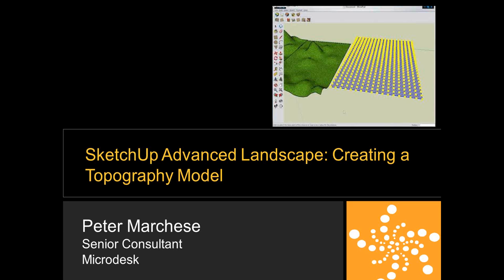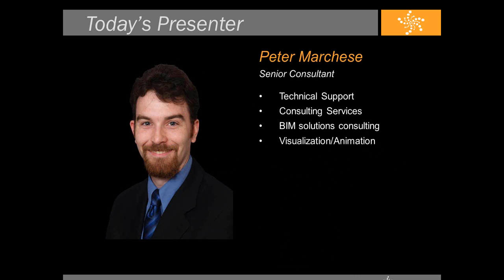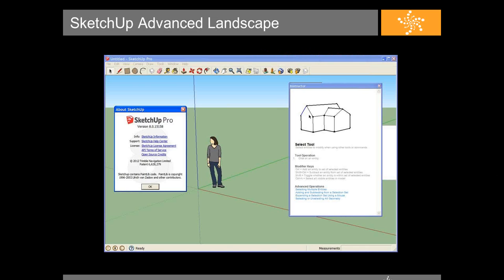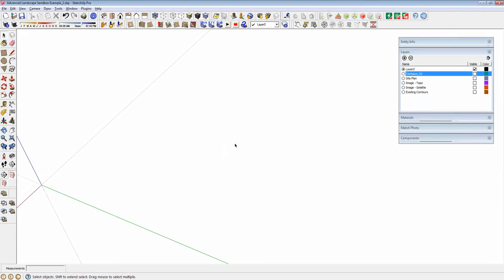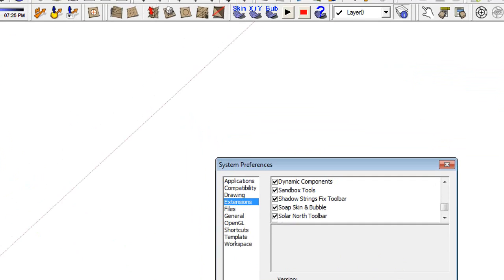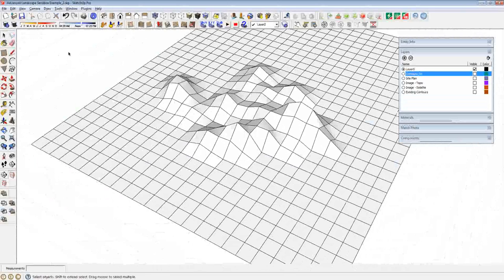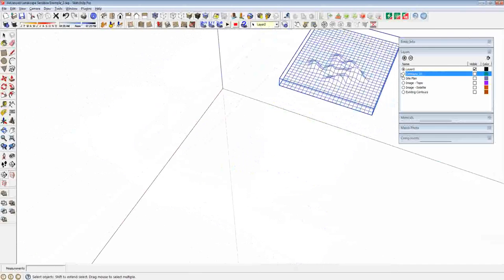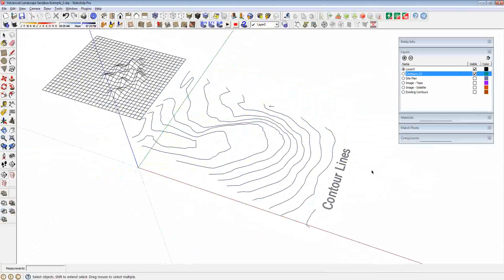Webinar: SketchUp Advanced Landscape, Creating a Topography Model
Help "shape" how your landscape models are turning out by tuning into this week's webinar on creating a topography model in SketchUp. In this week's webinar, learn how to take your contour lines and create dynamic three-dimensional models of your project's landscaping with Peter Marchese.

If you would like to learn more about SketchUp, consider enrolling in one of our training classes, located in 12 locations across the USA.